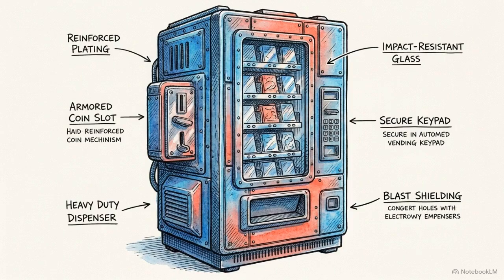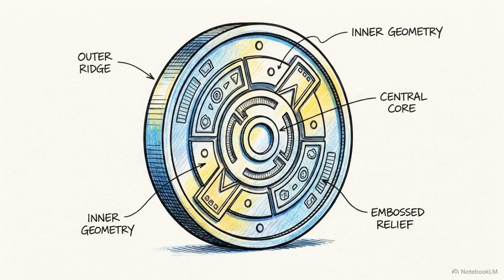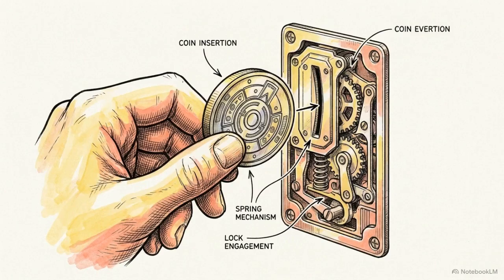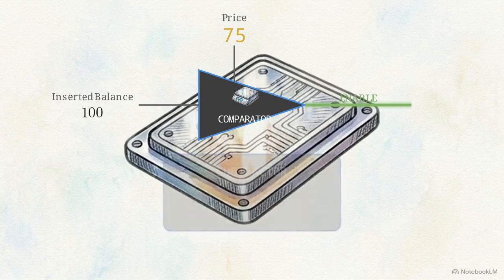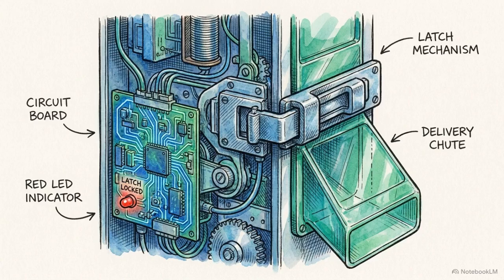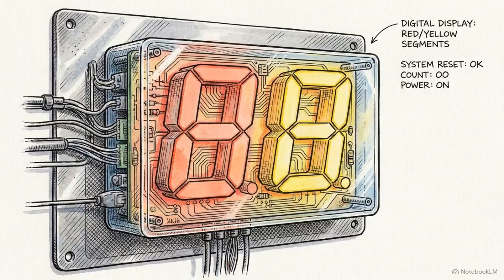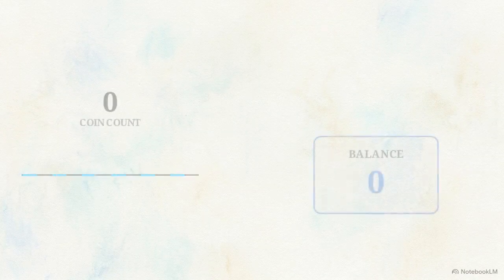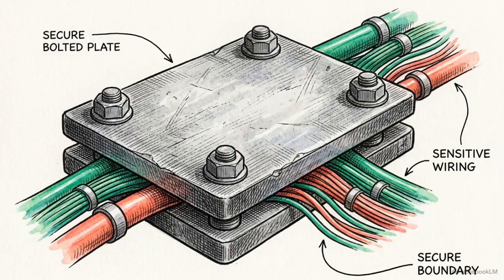The Anatomy of a Transaction: Vending Machine Design & Simulation in Logisim-Evolution 🍬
Overview Explore the complete engineering design and simulation of a digital vending machine circuit built in Logisim-Evolution
. This project models a real-world electromechanical system that coordinates user interactions, manages product inventory, and processes coin-based transactions using a combination of combinational and sequential digital logic
. The walkthrough demonstrates how the circuit detects and accumulates coin deposits, checks if the balance meets the required threshold, dispenses the selected product, calculates change, and tracks stock levels
Modular Subcircuit Architecture: A structural breakdown of the Main Circuit, Bank Subcircuit, Activator Subcircuit, Dispenser Subcircuit, Product Subcircuits, and the wrapping Vending Subcircuit
Coin Input Detection and Accumulation: How coin inputs (5, 10, and 25 cents) are processed using priority encoders, a multiplexer-controlled adder, and an edge-triggered register with feedback to continuously update the cumulative deposit
Activation Control & BCD Comparison: Converting binary deposit values to BCD and comparing the total against a 75-cent price threshold to output the high "Activate" enable signal required for dispensing
Pulse-Driven Product Dispensing: Utilizing product selections routed through a demultiplexer to trigger a clocked D flip-flop, creating a short active pulse to simulate a physical motor actuator
Change Return Computation: Calculating leftover balance by subtracting the product cost from the accumulated deposit using subtractor circuits and registers to display returned change
Inventory Counting & Restocking: Presetting stock levels to 15, decrementing inventory with each successful vend, resetting stock counters upon restocking inputs, and illuminating "Sold Out" LEDs when inventory counts reach zero
Logic Debugging & Circuit Optimization: How the system was refined to correct initial design flaws, including blocking extra coin inputs once the 75-cent threshold is reached, clearing deposit and change registers post-transaction, and adding a transaction register to track total lifetime revenue